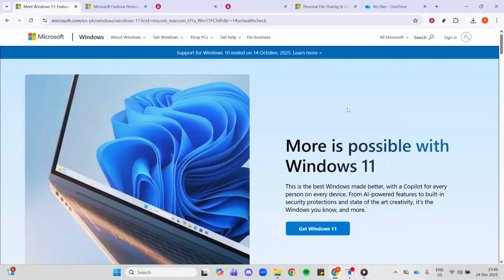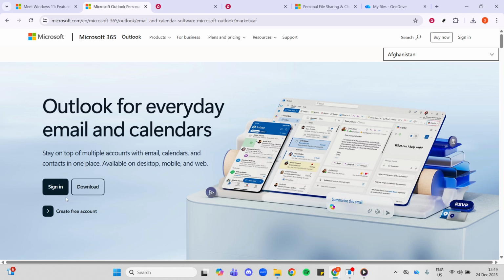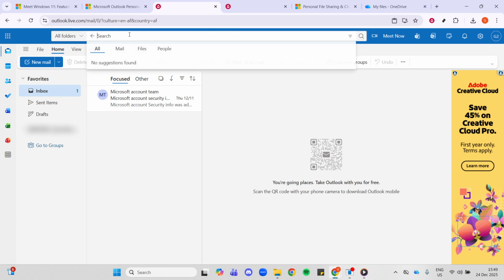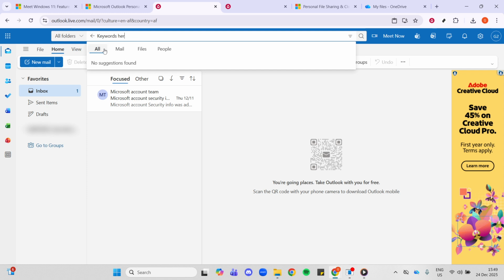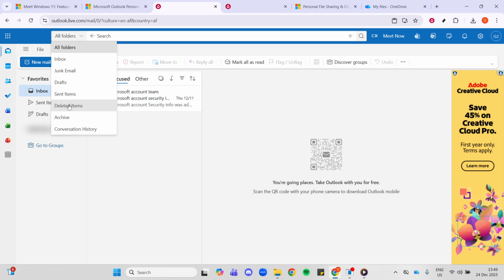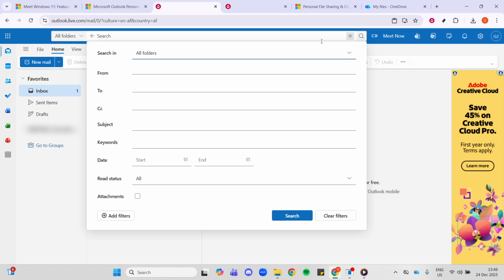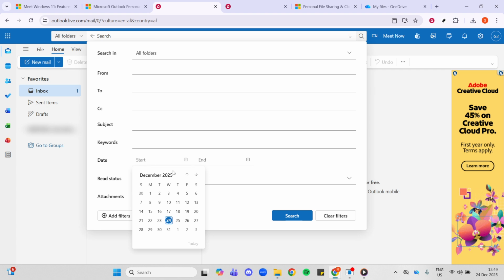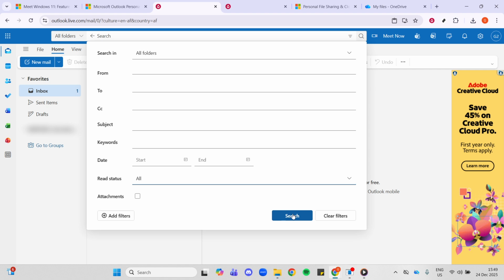How To Use Search in Outlook to Find Emails FAST 2026 (Find Any Email in Seconds)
Learn how to use Search in Outlook to find emails fast and efficiently. If your inbox is full and you struggle to locate old messages, this tutorial will show you how to use Outlook’s powerful search tools the right way.

In this step-by-step guide using Microsoft Outlook (Desktop & Microsoft 365 versions), you’ll learn how to filter results, use advanced search operators, and narrow down emails by sender, date, subject, and attachments.

In this video, you’ll learn:

How to use the Outlook search bar effectively

How to filter emails by sender, date, or keyword

How to search within specific folders

How to use advanced search tools and filters

What to do if Outlook search is not working properly

Mastering Outlook search saves time, improves productivity, and helps you find important emails in seconds.